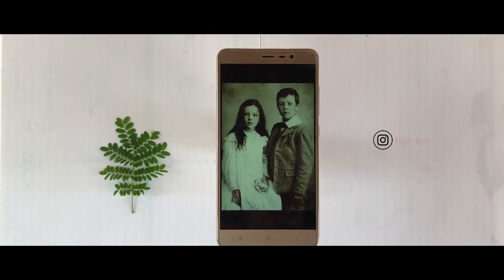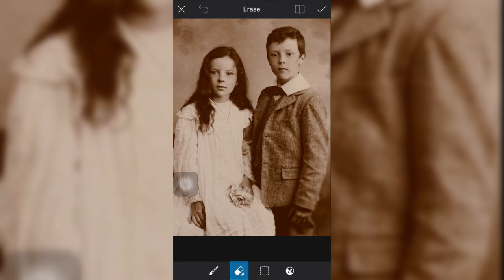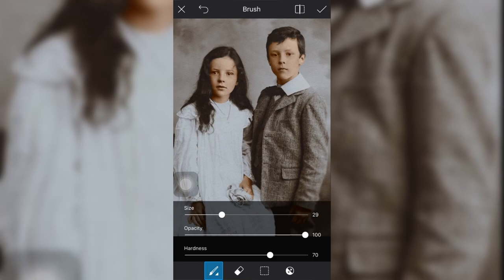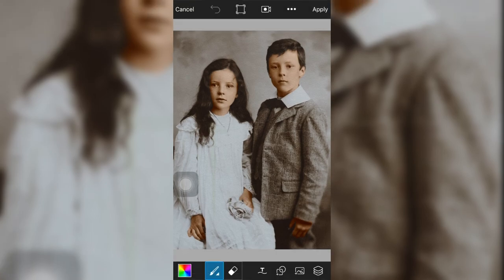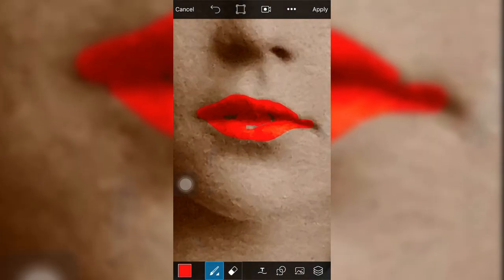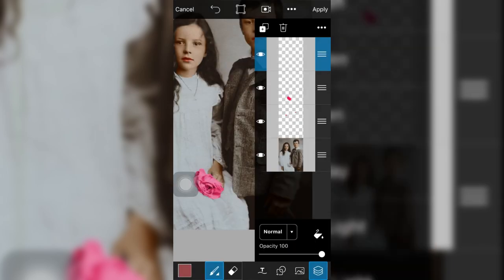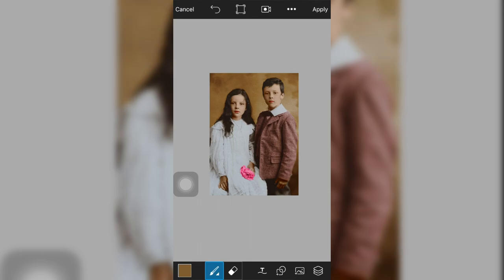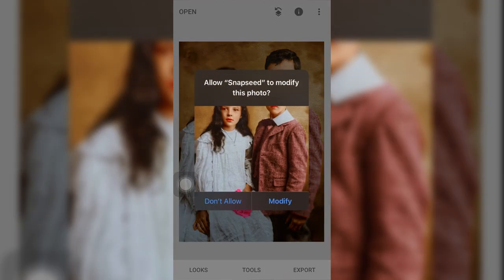Digital Paint Your Old Photos | How To Digital Paint Your Photos With PicsArt | PicsArt Malayalam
picsart editing
picsart editing 2020
picsart photo
picsart new editing
picsart photo editing
picsart editing tamil
picsart video
picsart app
picsart animator
picsart all editing